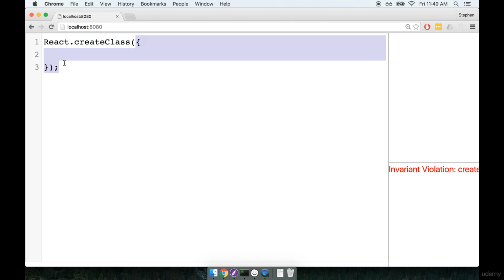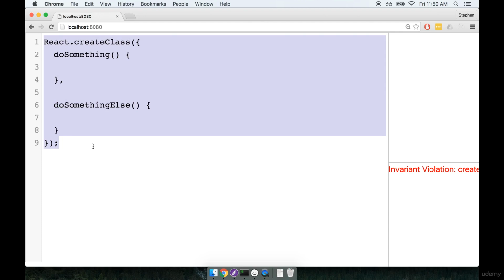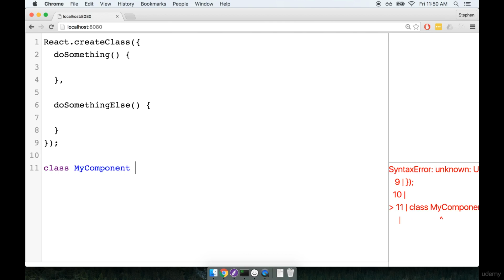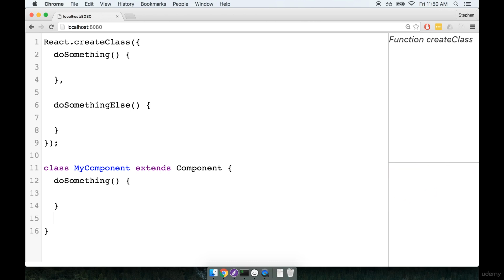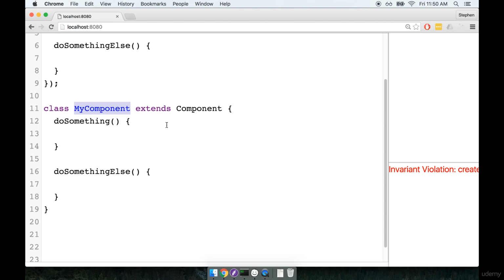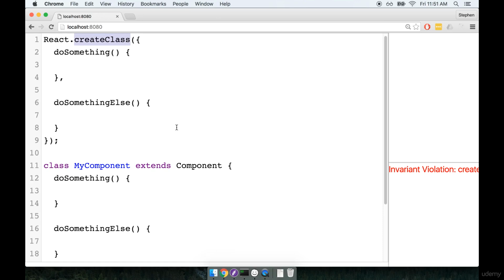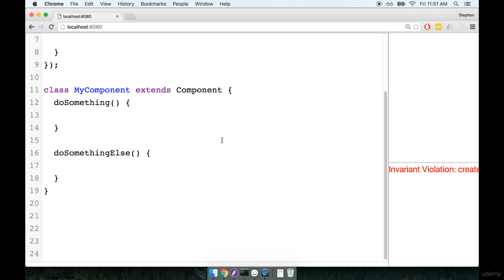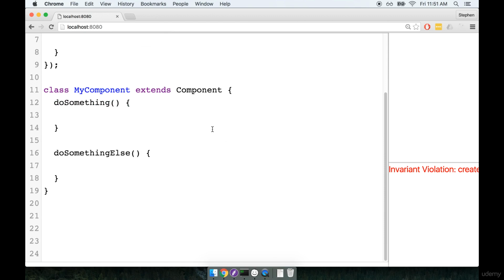048 When to Use Classes